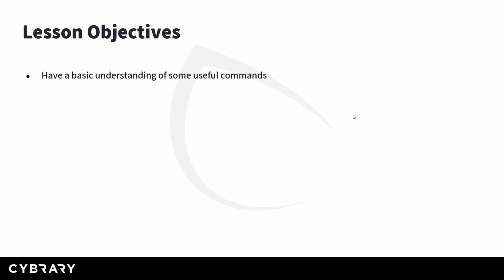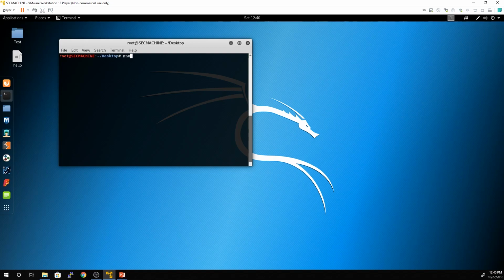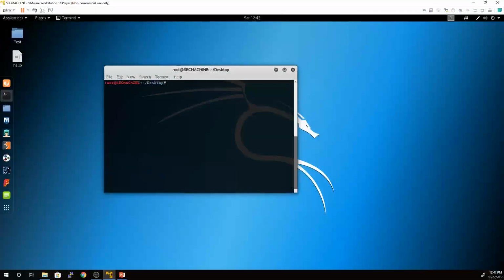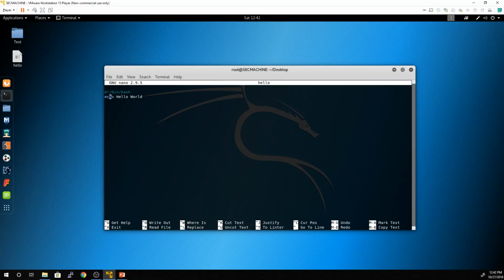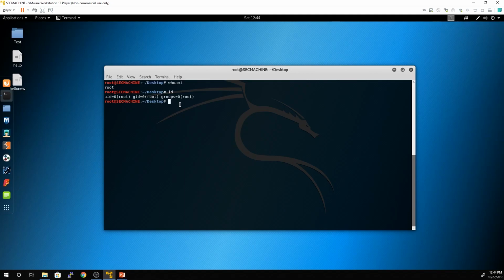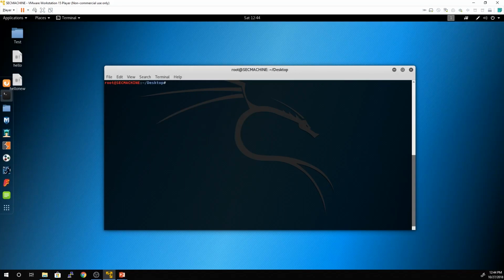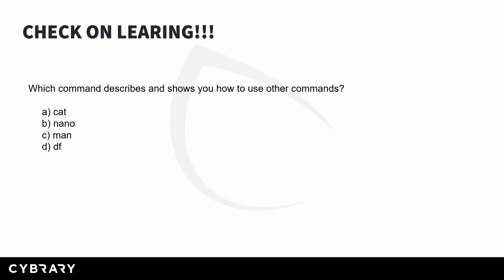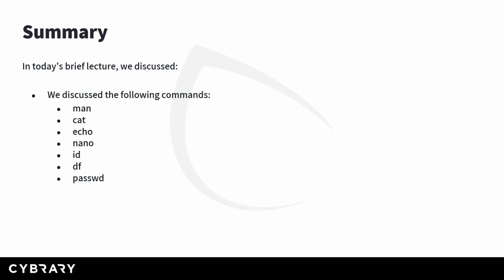Useful Commands KL